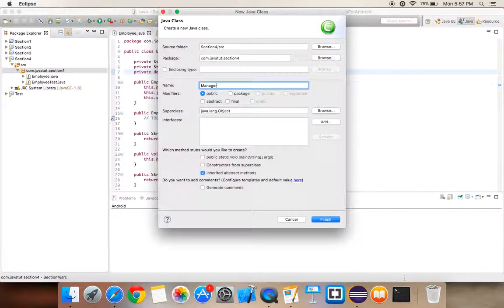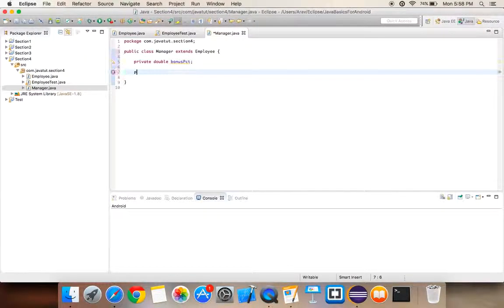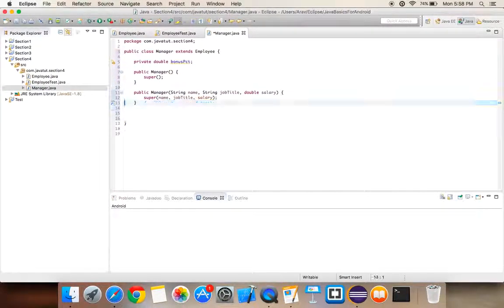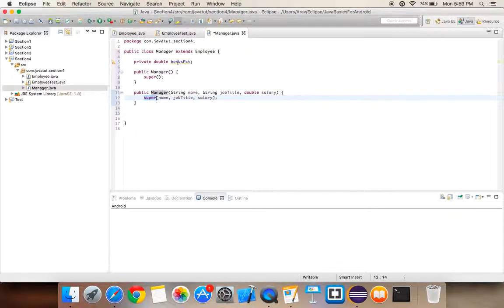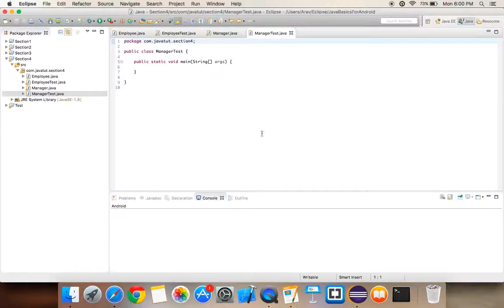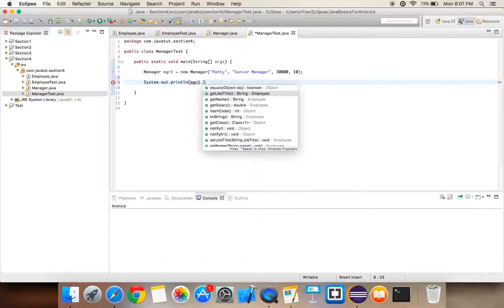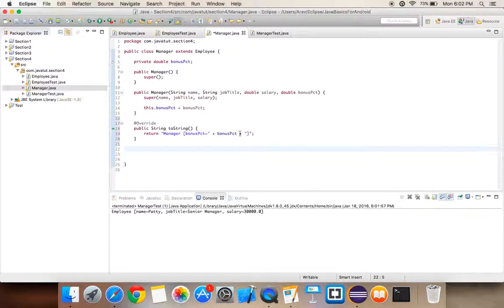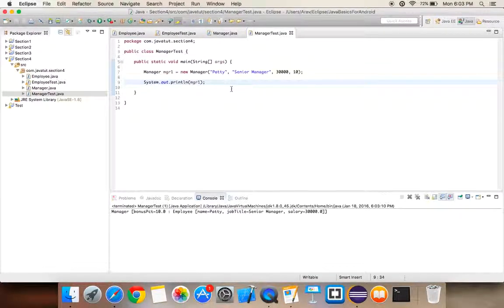23 - Inheritance in Java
This video explains the concept of Inheritance in Java. Inheritance is one of the key concepts in Object Oriented Programming methodology.